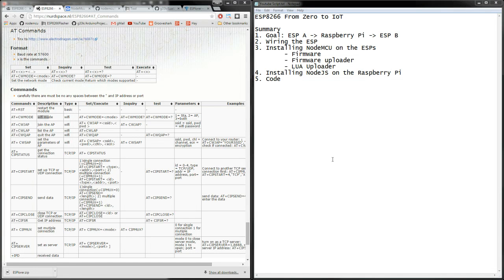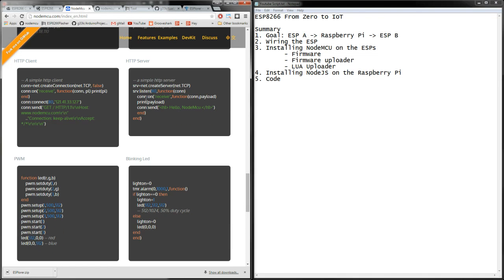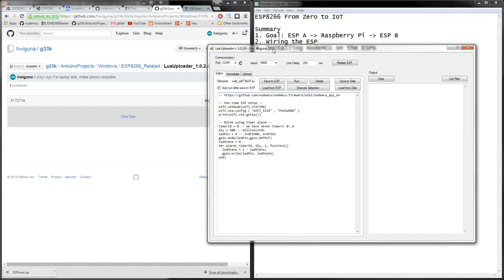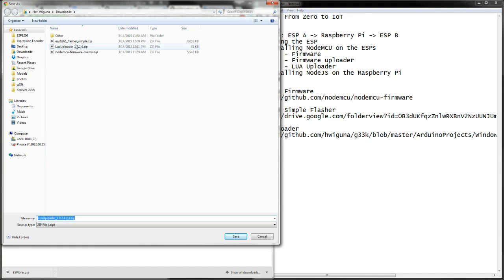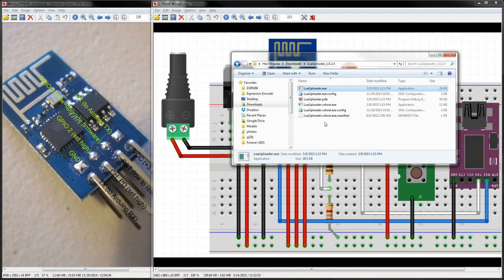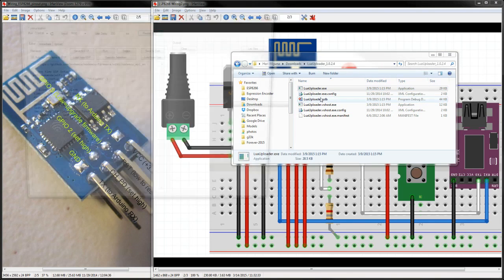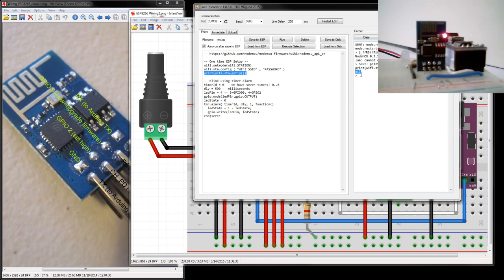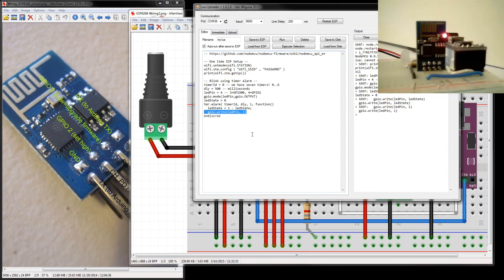HariFun#104 - Raspberry Pi + ESP8266 Part 3 - NodeMCU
In part 3, we'll install NodeMCU lua interpreter onto the ESP.

=== LINKS ===
NodeMCU Firmware